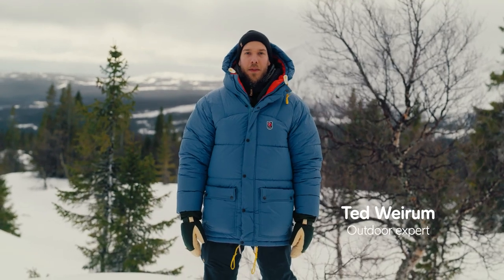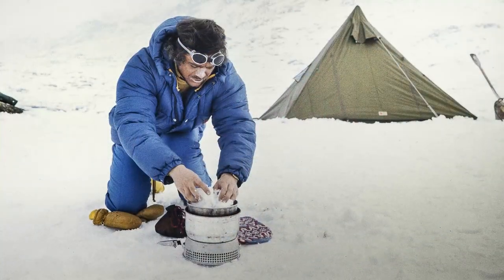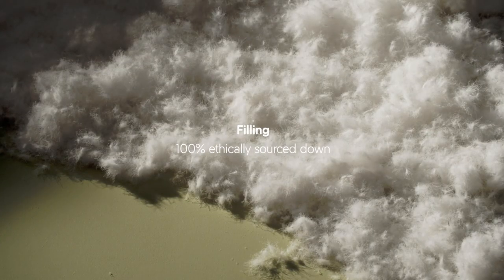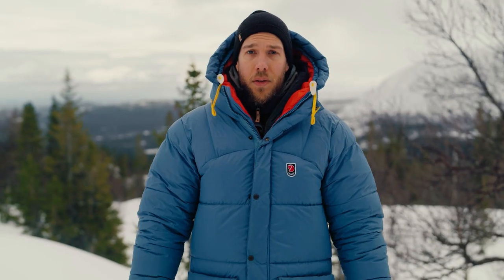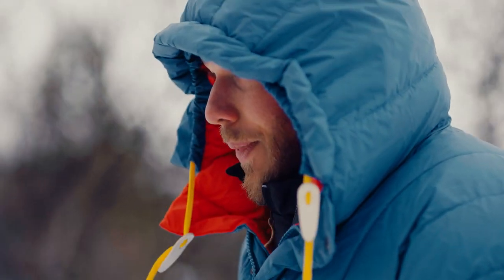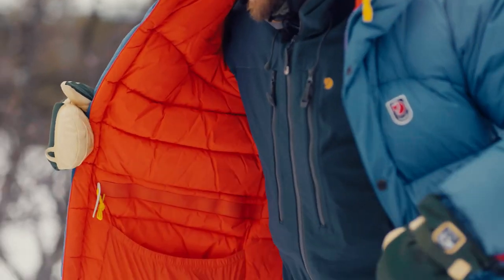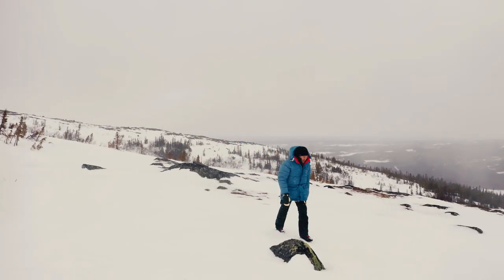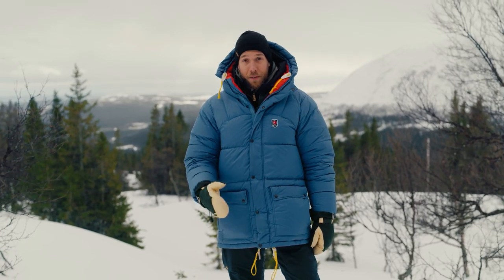Why Fjällräven Expedition Down Jacket?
Long and well-insulated down jacket for really cold winter climates. A beloved Fjällräven classic from 1974, here with an updated fit for men. Warm hood and generous pockets with extra openings that let you put your hands in from the sides. Padded with high-quality ethically produced down. Offset down channel construction eliminates heat loss. Shoulders are reinforced with synthetic padding to resist moisture and pressure.